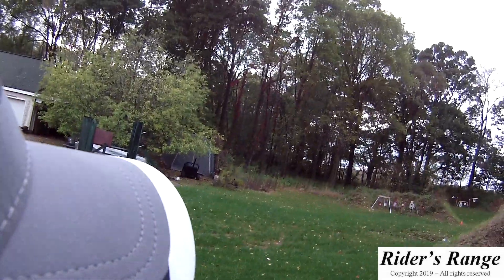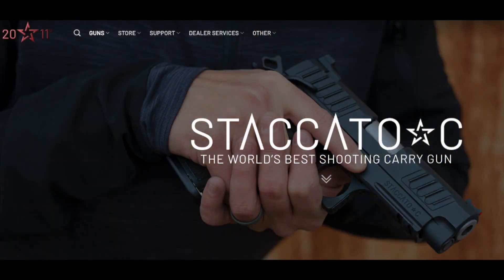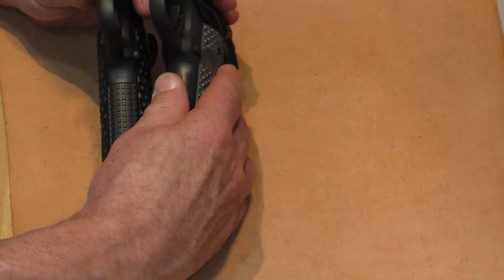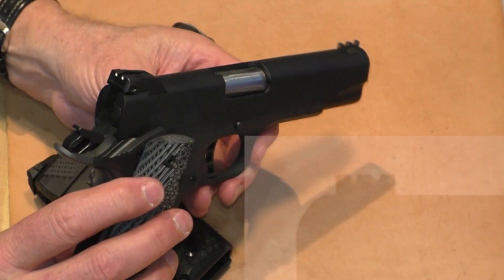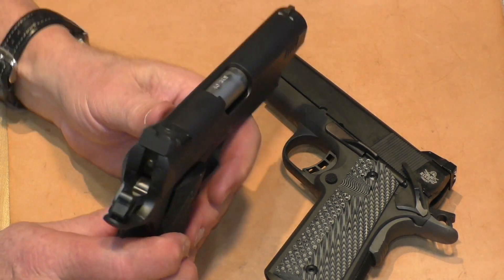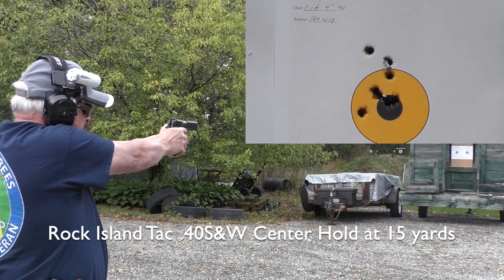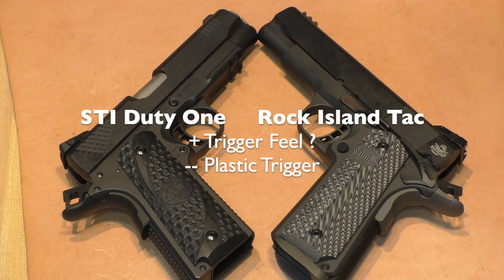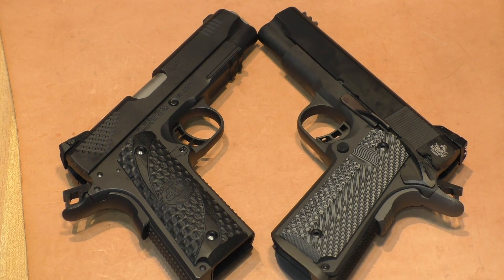1911 Part 14 - STI Duty One 4.0 vs Rock Island Tac .40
Are .40 cal 1911s relevant? Can a $700 Rock Island Tac 40 hold its own against a $1,500 STI Duty One 4.0, each in .40S&W? We can't answer the first question for you, but we did answer the second.